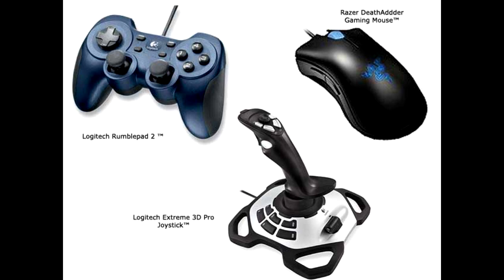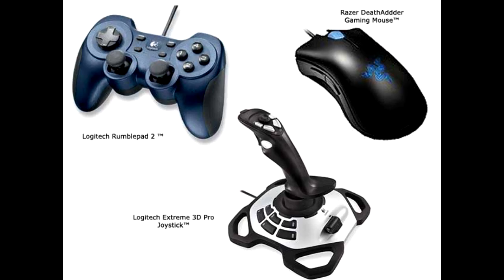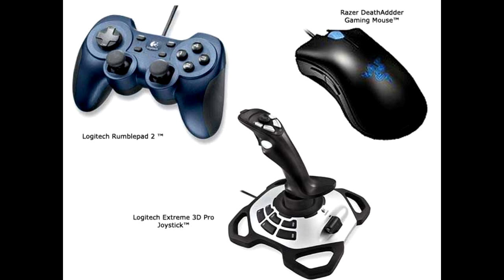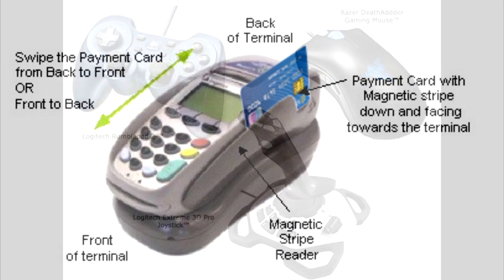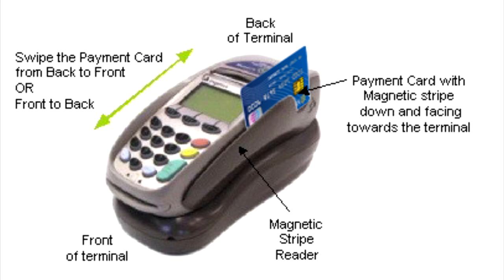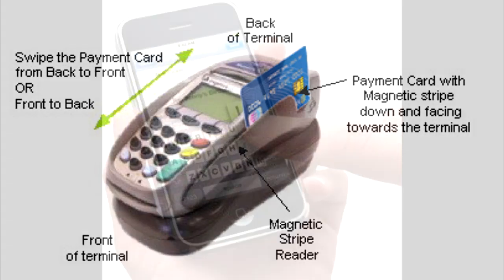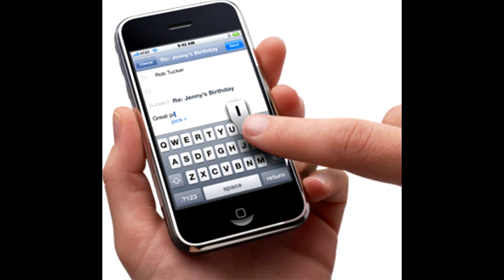A level ICT AQA info 1 topic 4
this is topic 4 more to come